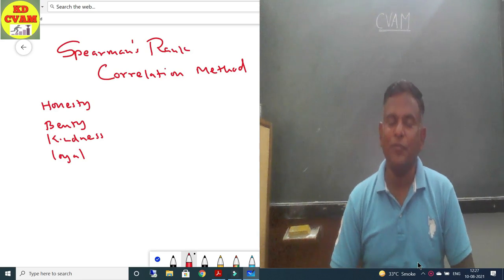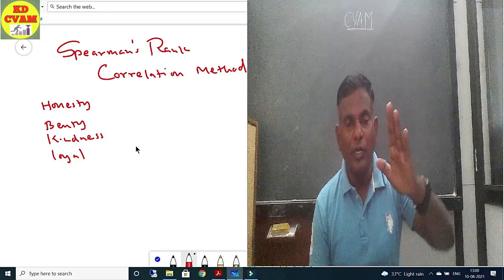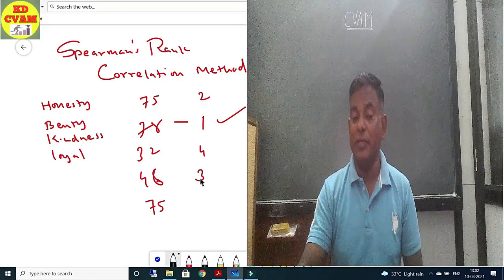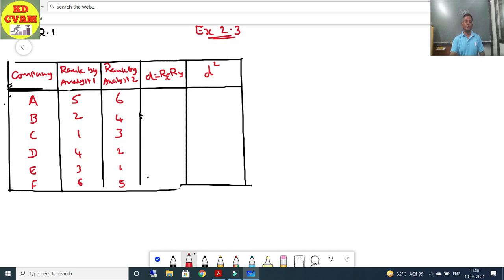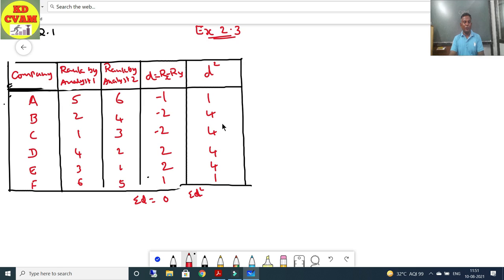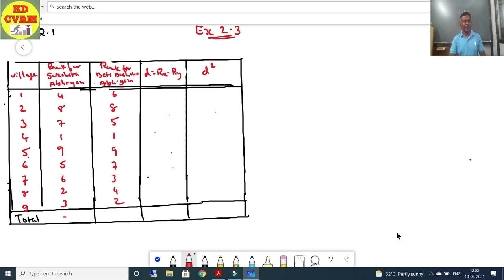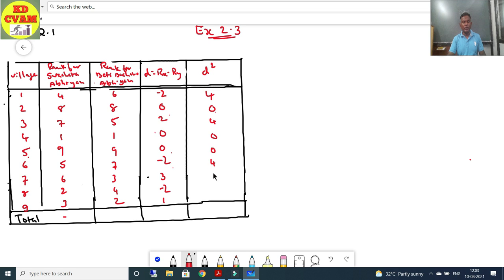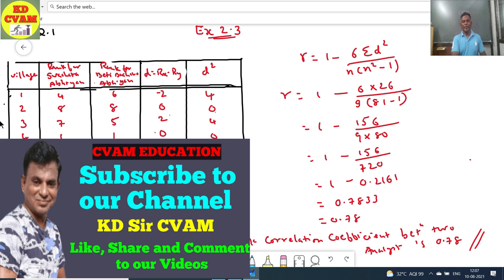Chapter 2 Linear Correlation/Spearman's Method/Concept /Ex 2.3/Que 1 & 2/By KD Sir/CVAM/GSEB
Chapter 2 Linear Correlation
Spearman's Method
Exercise 2.3
Que 1 & 2
By KD Sir

Hi Students,

Kindly find in this video solution of Exercise 2.3 Que 1 and Que 2  Kindly practice alongwith.

The best part of this video is Concept . It will be very useful for those students who are not clear with their why ?  We have tried to explain the difference between Karl Pearson's and Spearman's  Rank Correlation Method.

Any query plz insert in to the comment box

KD Sir
CVAM EDUCATION